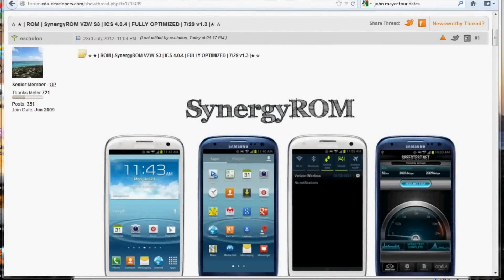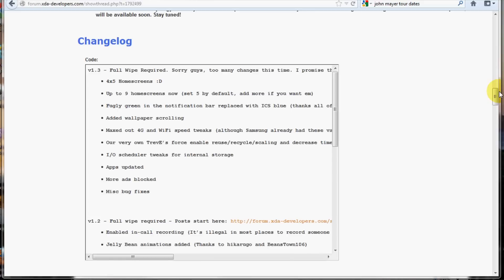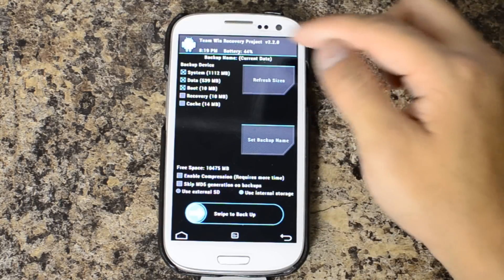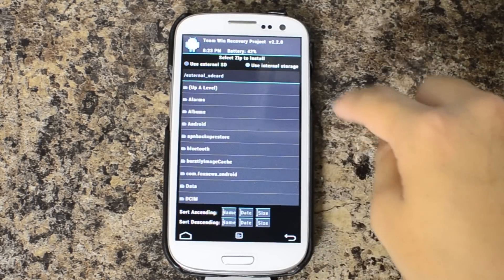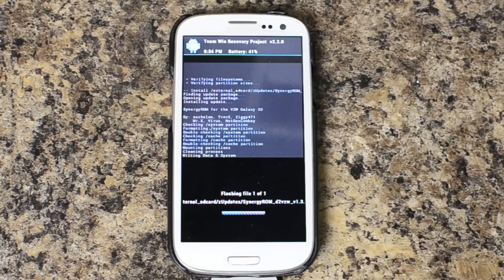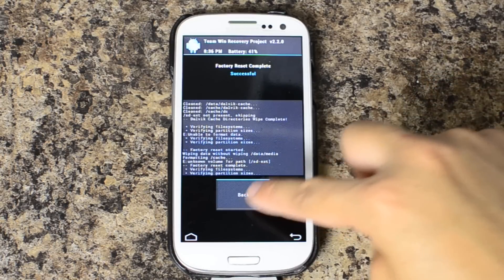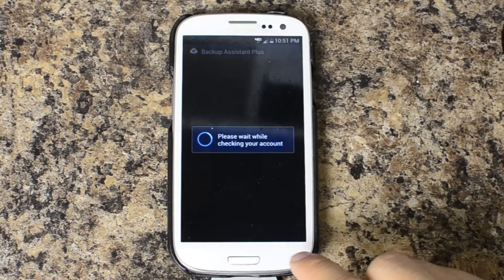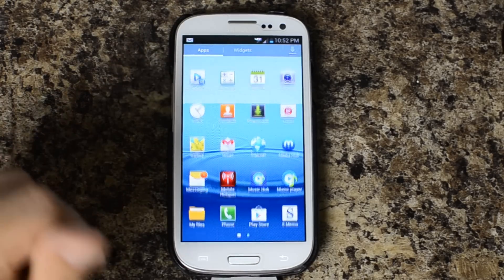USGalaxyS3.com - SyneryROM for Verizon Samsung Galaxy S3 (SIII) - Flashing and First Look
I use to have the HTC Evo 3D version of this installed.  Check it out.